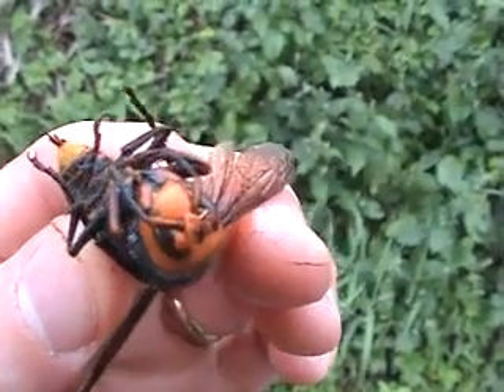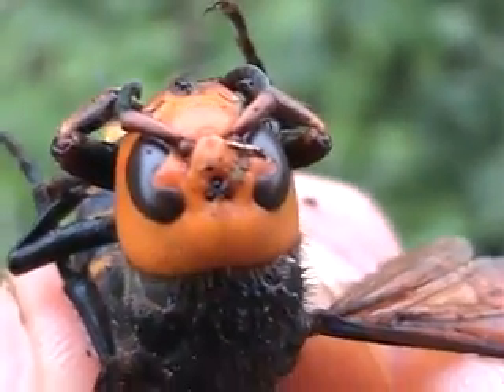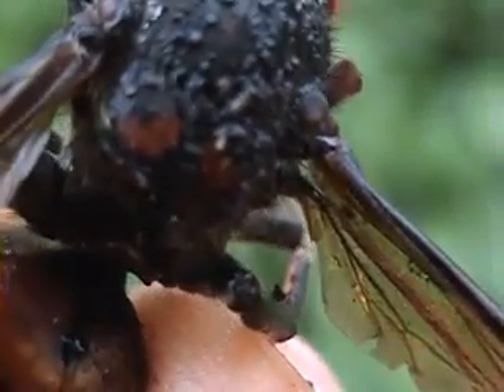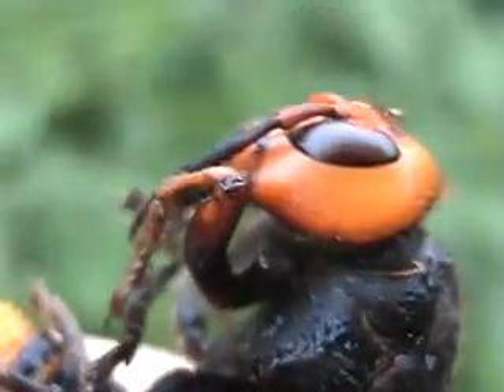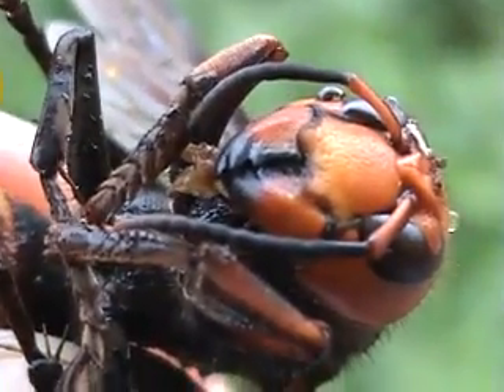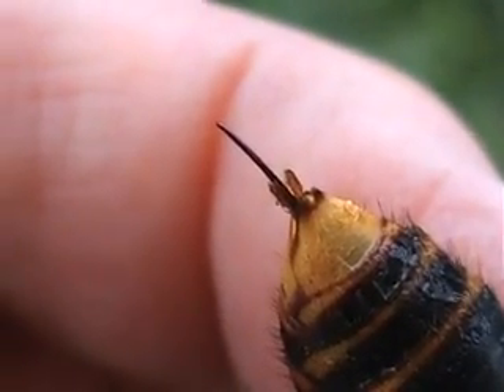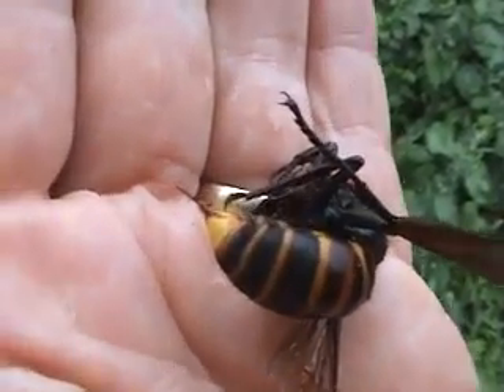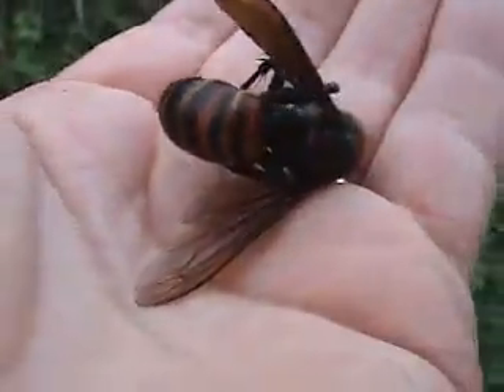🐝 Basic Insect Anatomy - Asian Giant Hornet Suzumebachi - Real Japan Monsters 基本的な昆虫の解剖学 日本のモンスター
🐝 This is part 2 of an earlier video titled "Asian Giant Hornet - Suzumebachi". In this video I give a basic overview of the body structure of insects and point out some curious aspects of this particular hornet (Vespa mandarinia), including its formidable stinger.

The Asian Giant Hornet (Vespa mandarinia) is the world's largest and the most dangerous animal in Japan. These insects are called suzumebachi (sparrow bee) in Japanese and are a common sight during summer months from the high mountains to the forested edges of large cities throughout the country. The insects make their living hunting other insects and specialize in attacking honeybee colonies where they will kill all of the bees and consume the larvae. The native honeybees of Japan, however, are not without defense as they will sometimes ambush en-mass an intruding suzumebachi, covering the hornet with their own bodies. This causes the body temperature of the wasp and bees to rise, killing the wasp which has a lower maximum temperature tolerance than the bees. Imported commercial honeybees have no such defense and are easy victims to suzumebachi in Japan and other parts of Asia. (KB)

Join Kurt Bell as he dissects the astonishing intricacies of the Suzumebachi, all the while contemplating Stoic teachings on nature's impartiality and the paradox of life's fleeting yet relentless march.

➡️ Dive deeper into Kurt's philosophies with "Going Alone", an introspective look at existence